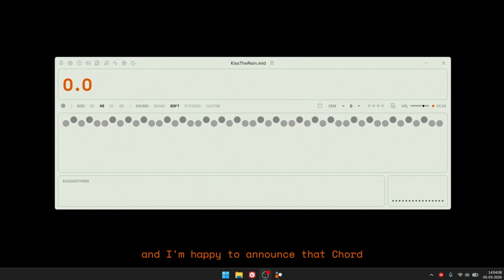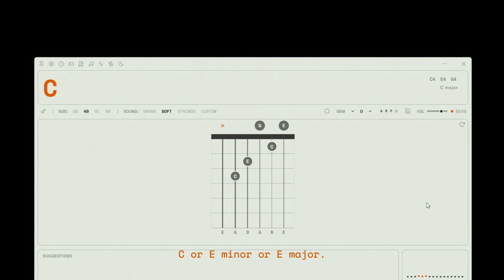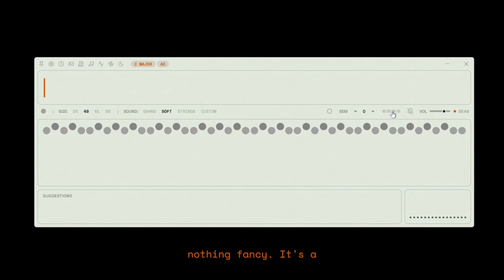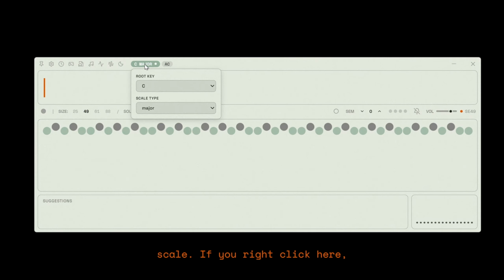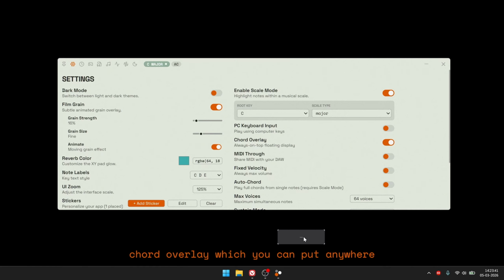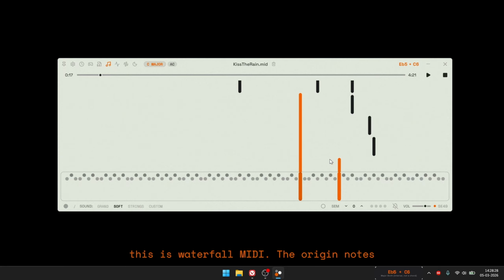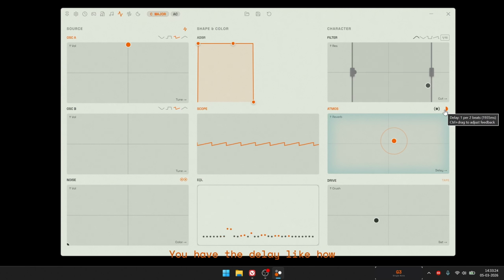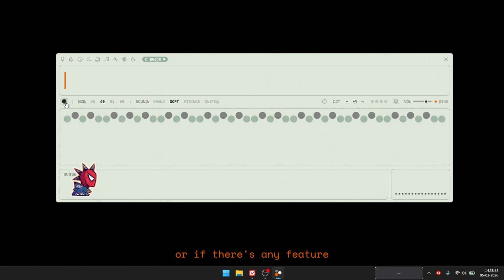Chord Identifier is now available for MAC + Deep Dive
know what you play

Chord Identifier is a visually aesthetic and musically accurate music theory companion, designed with visual learners in mind that listens to your real-time MIDI performance and uses a harmonic gravity engine to instantly identify and explain complex harmonies, within their correct musical context.

CHORD IDENTIFIER FEATURES :

Context driven chord identification
Scale mode, beyond just highlighting notes, but for chord detection context
Auto detect scale
Native midi player
3 distinct layouts : Dot, piano and Guitar
Audio and MIDI recording, export it, use it however you want
Always ON Chord Overlay
Arpeggiator
MIDI Sharing with DAW
Audio to MIDI

Make your custom instruments, by importing even a single note, and you can even import SFZ and SF2 files. (SFZ import still exp)

Native Synthesizer, with 2 OSC, and 1 noise OSC, plus effects. No sliders and numbers, playground like feel.

Add custom stickers on the app
Chord History, see every chord you played in last five minutes and learn more about them

Midi history : auto save and access your midi files
Sustain pedal, pitch wheel and modulation wheel support
Metronome
Audio Visualizers
Quiz mode
PC keyboard input
Film grain, worth mentioning? hell yeah,
Do,re,mi, note labels
Transposing, always on top, dark mode,